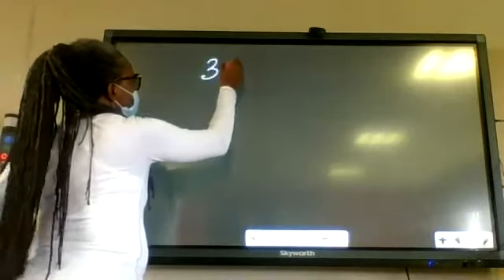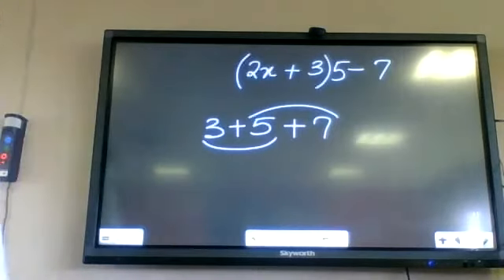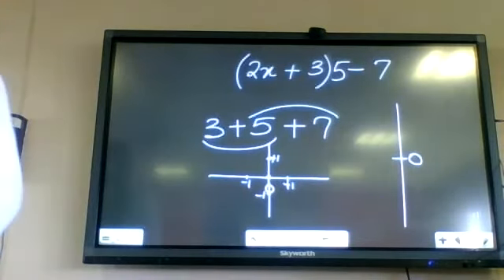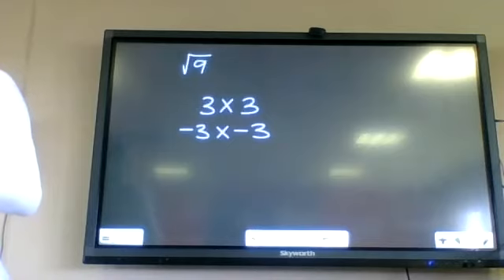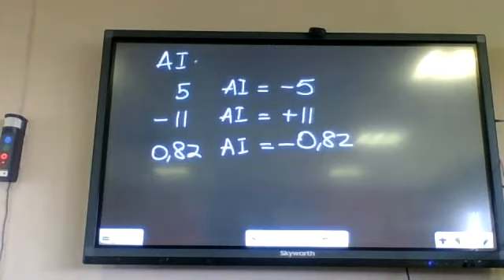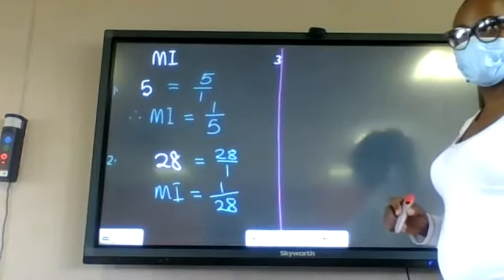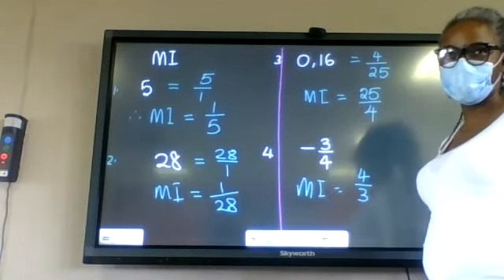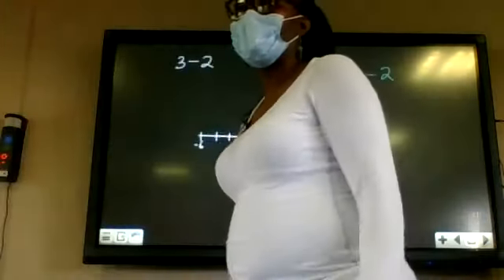Grade 9 - Lesson 1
Ma'am Onikoyi teaches Mathematics.
Today she focuses on teaching Grade 9s.